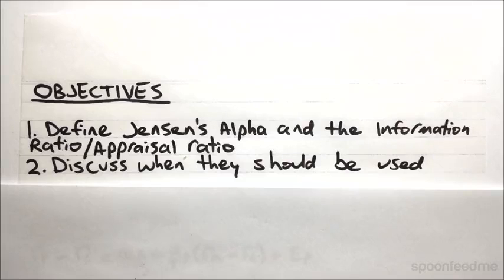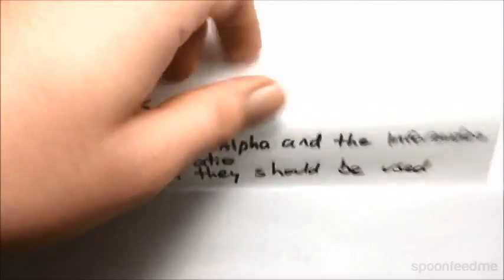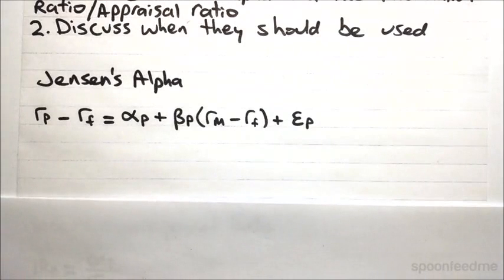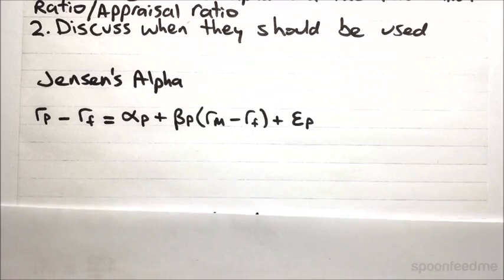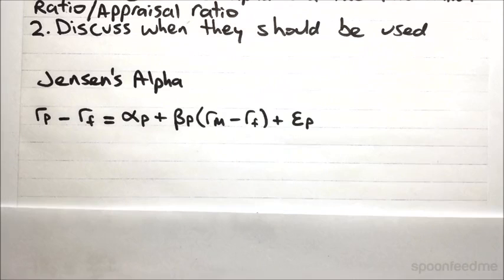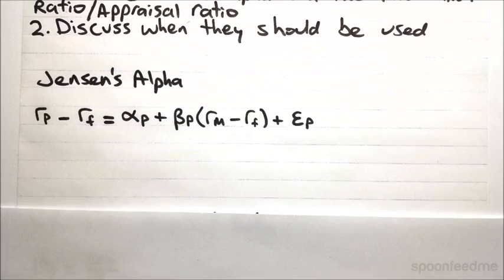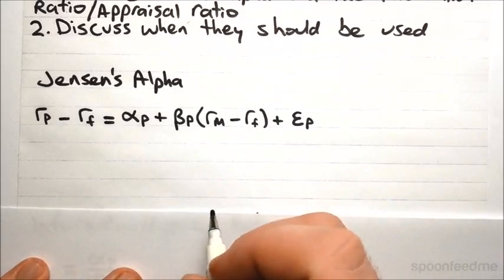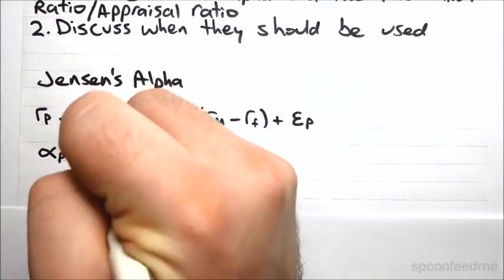Jensen's Alpha and Information Ratio | Portfolio Management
for more FREE video tutorials covering Portfolio Management.